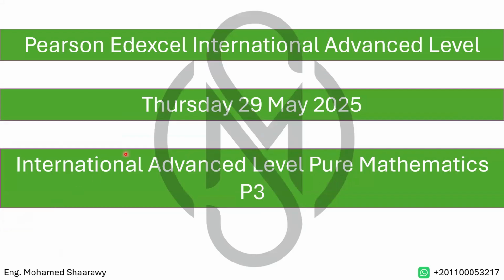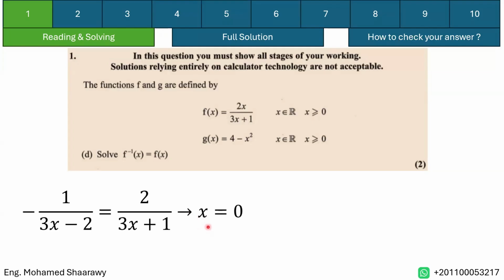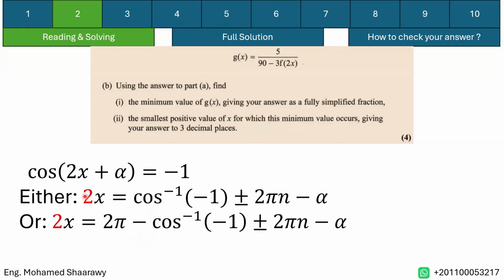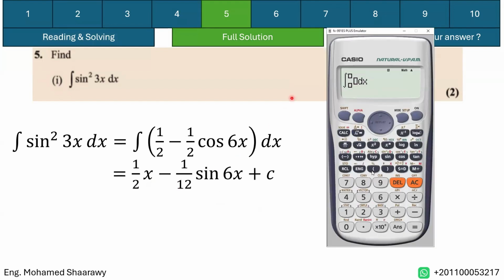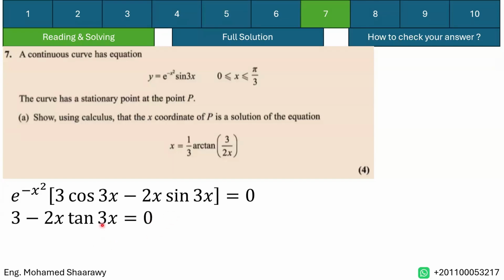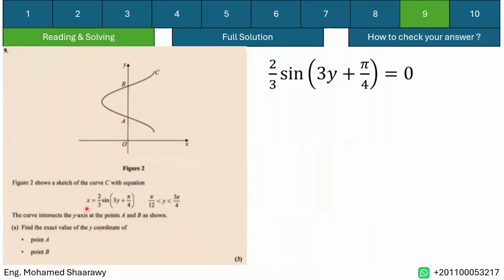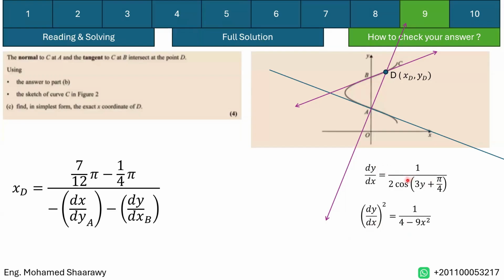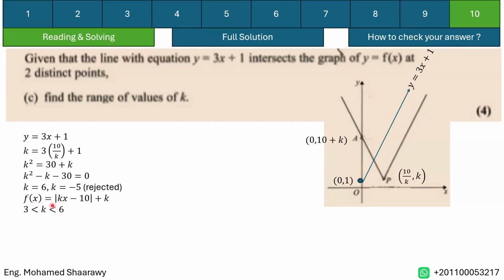P3 May/June 2025 IAL Edexcel | Animated Solution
⏱️ Video Chapters
00:00 - Question 1: Algebra & Functions
14:28 - Question 2: Trigonometry
25:59 - Question 3: Modelling with Exponentials & Logarithms
28:32 - Question 4: Algebra & Functions + Differentiation
31:44 - Question 5: Integration
37:10 - Question 6: Modelling with Exponentials & Logarithms
41:58 - Question 7: Numerical Methods + Differentiation
48:17 - Question 8: Trigonometry
55:10 - Question 9: Differentiation
1:09:40 - Question 10: Algebra & Functions
📄 Exam Info
• Exam Board: Pearson Edexcel International A Level
• Exam Date: Thursday, 29 May 2025
• Syllabus Code: WMA13/01 – Pure Mathematics P3
• Exam Barcode: P76390A / P76390A0132
• Session & Year: May/June 2025

✅ How to check your answers using a calculator during the exam
✅ How to break down and approach complex exam questions
✅ When and how to use key formulas correctly
✅ Tips to avoid common exam mistakes
✅ Time-saving techniques for structured problems

✔️ Students preparing for Edexcel International A Level Mathematics
✔️ Aiming for an A\* or improving exam performance
✔️ Exam practice and walkthroughs
✔️ Revision, mocks, or last-minute prep

📧 Need help or want to connect?
(I respond to student questions, tutoring requests, and collaborations.)